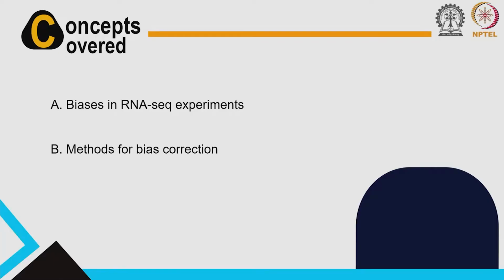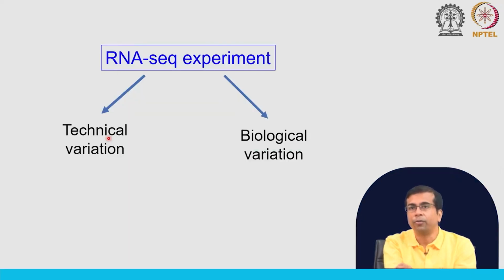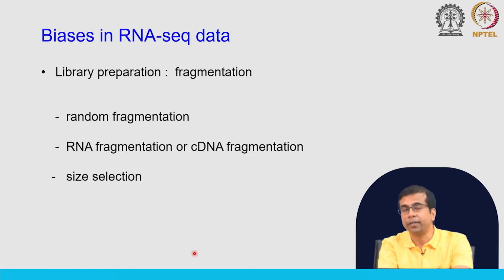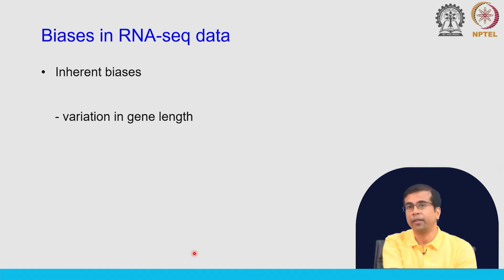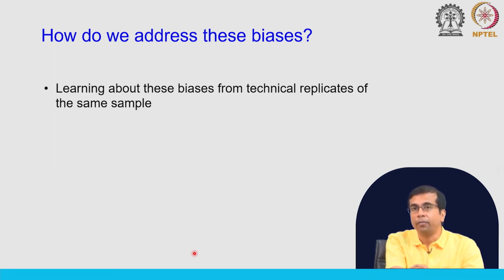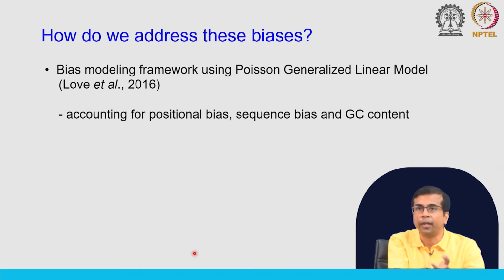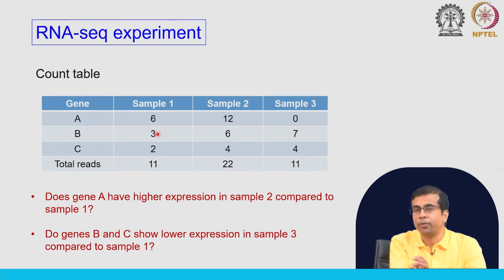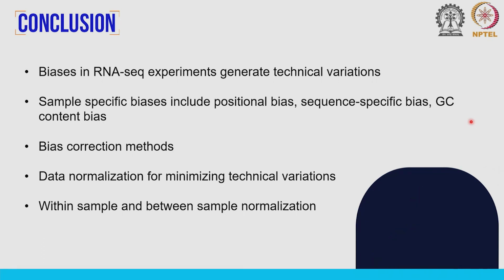Lecture 36 : Biases in RNA-seq experiments